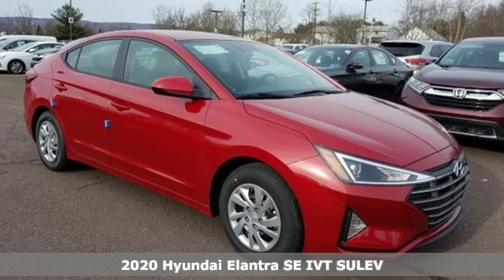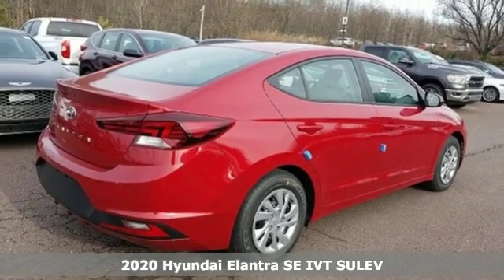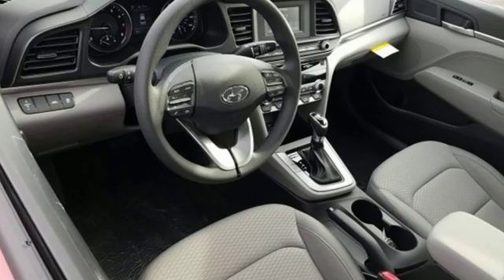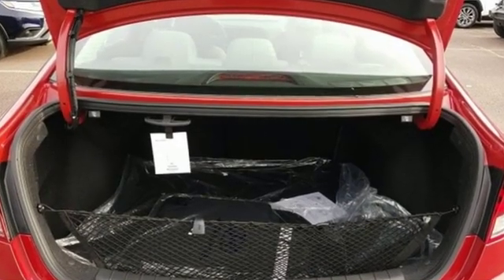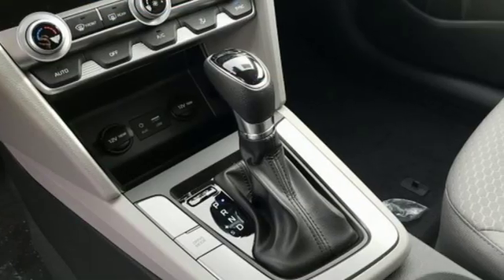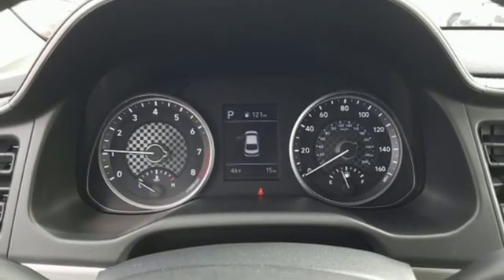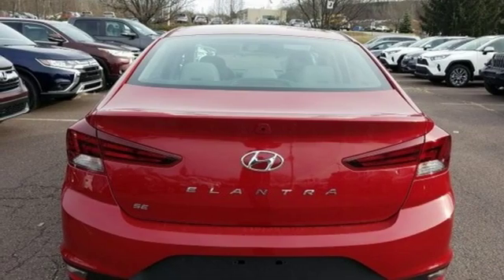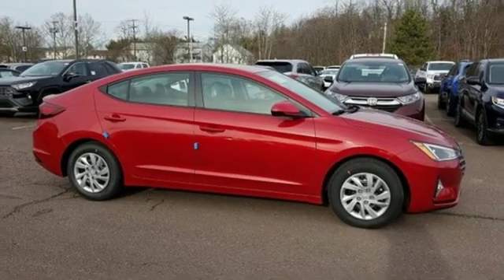New 2020 Hyundai Elantra Wilkes-Barre PA Scranton, PA K19859 - SOLD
Year: 2020
Make: Hyundai
Model: Elantra
Trim: SE
Engine: 2.0L 4-Cylinder DOHC 16V
Transmission: IVT
Color: Red
Interior: Gray
Stock #: K19859
VIN: KMHD74LF7LU022011

Address:
150 Motorworld Dr #3